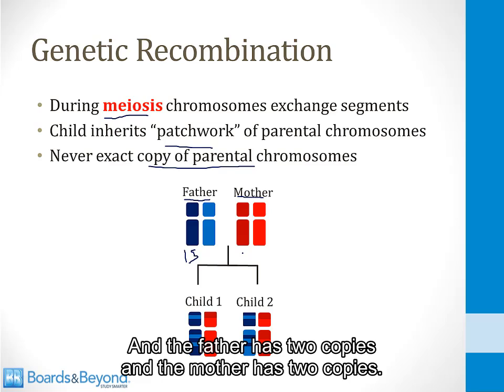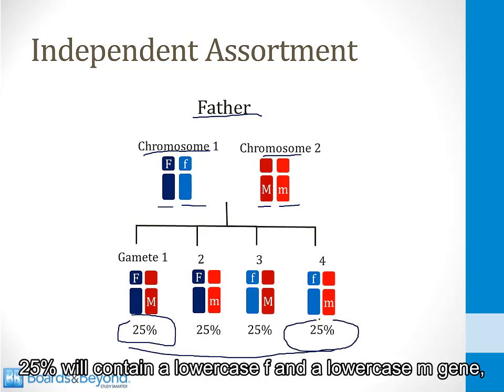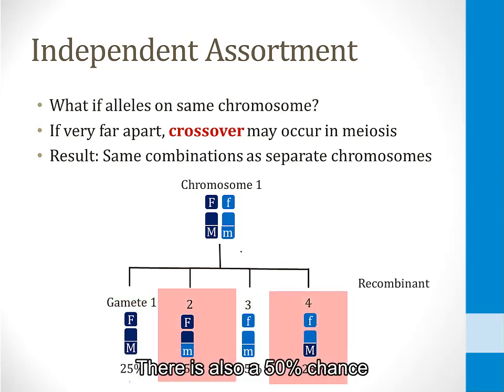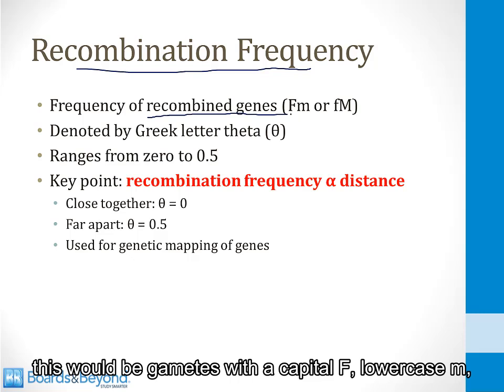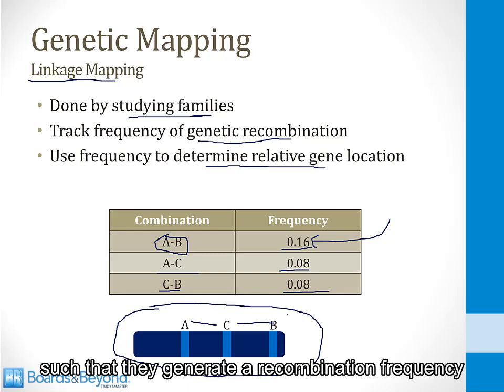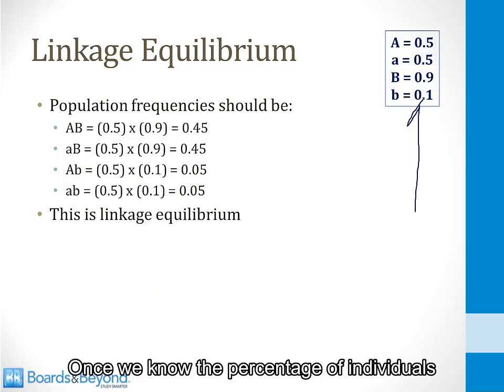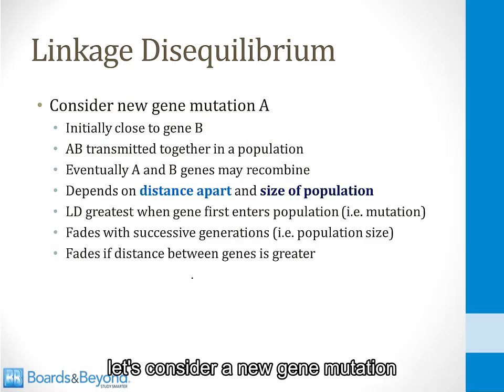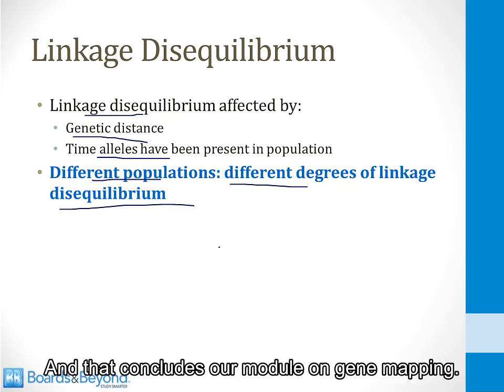Genetics 1.2 Gene Mapping